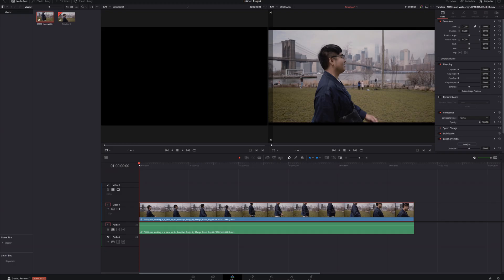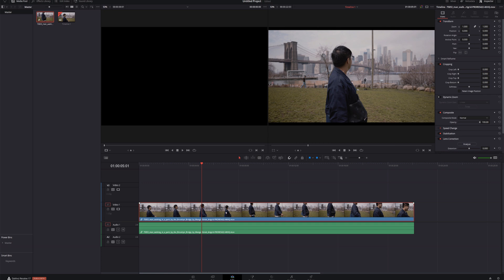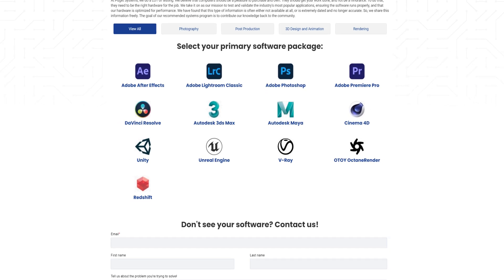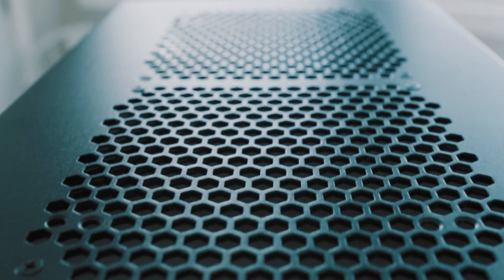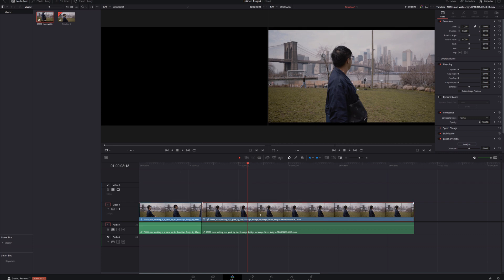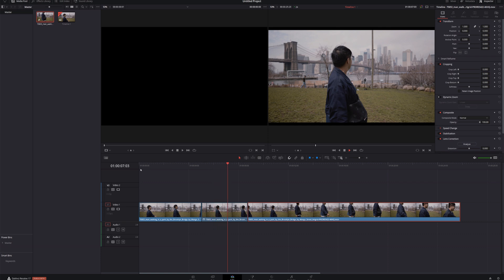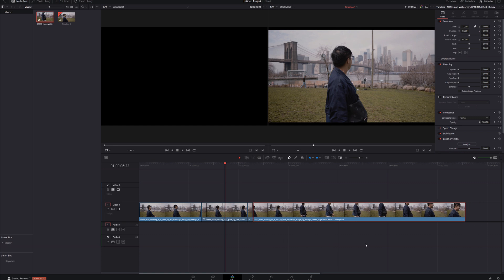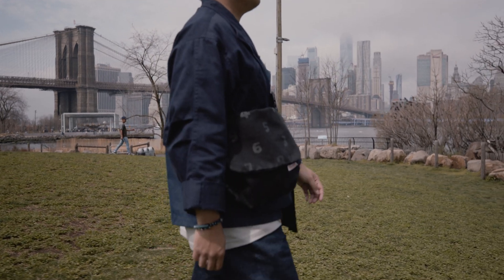EASY Freeze Frame Effect | Davinci Resolve Quick Tips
🎵 Music From Artlist

The freeze frame effect in Davinci Resolve is a super easy effect that you can do right from the edit page. In this video, I'll show you how to set up a freeze frame quickly, and show you how to go from a moving video, into a freeze frame, and back into a moving video without missing a beat.

Table of Contents
00:00 - Intro
00:17 - How to Create a Freeze Frame
01:32 - Puget Systems (Sponsored)
02:31 - Video to Freeze Frame to Video
03:37 - Adding Dynamic Zoom to a Freeze Frame
04:38 - Watch Next